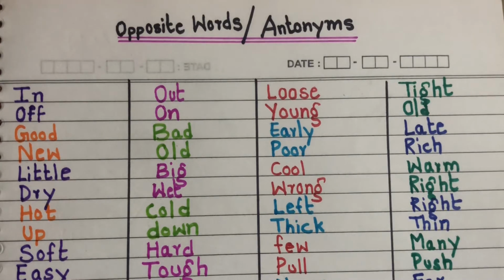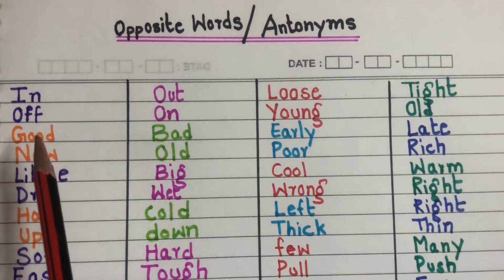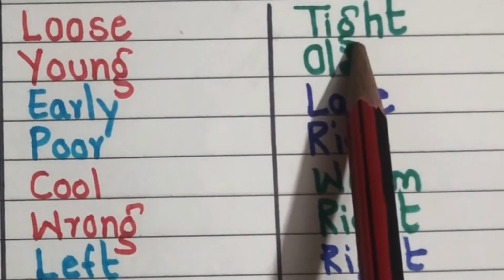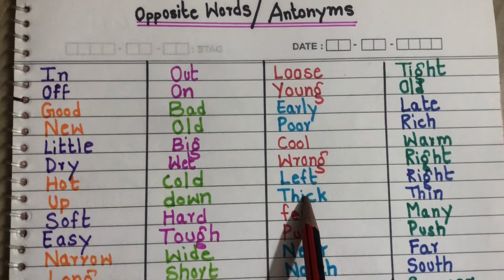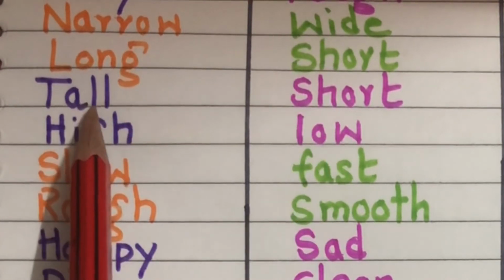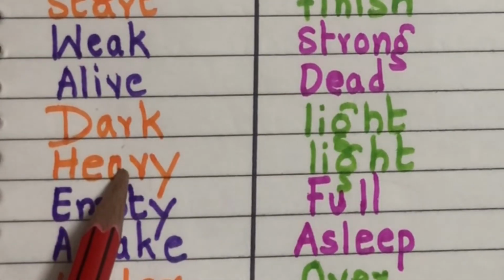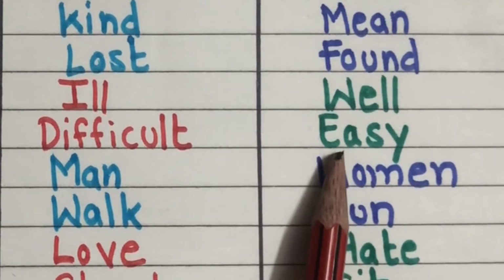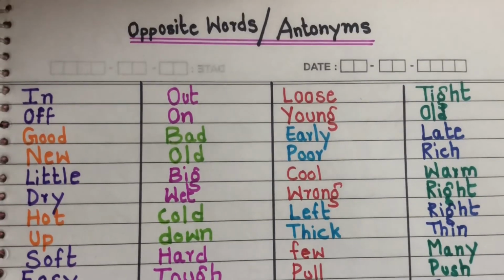Opposite words| Antonyms |opposite words for beginners In English A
Hi friends,

In this video you will learn how to write means of communication